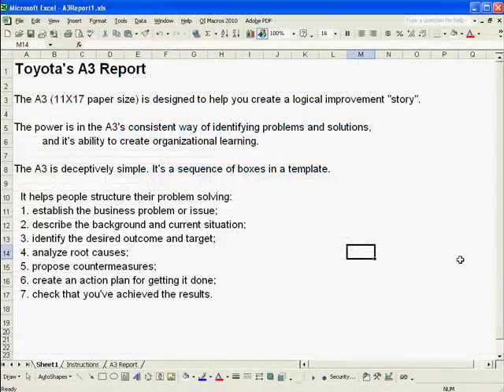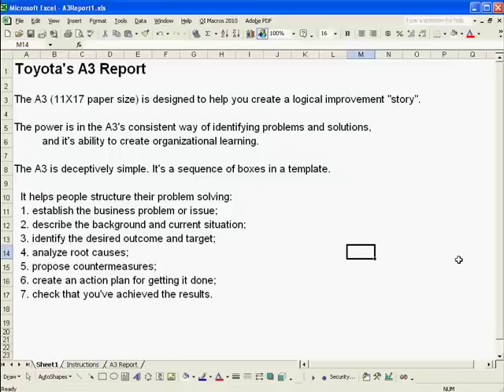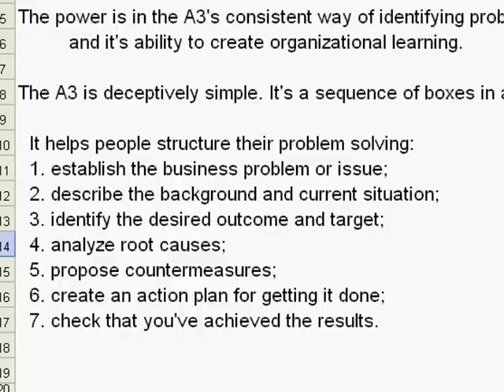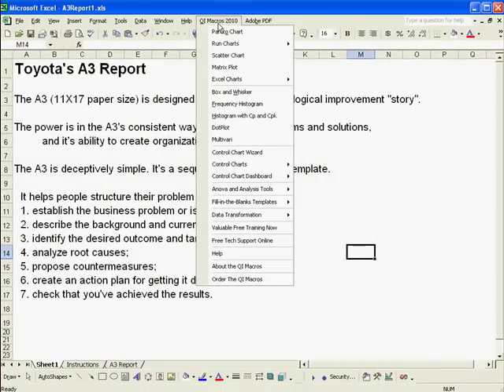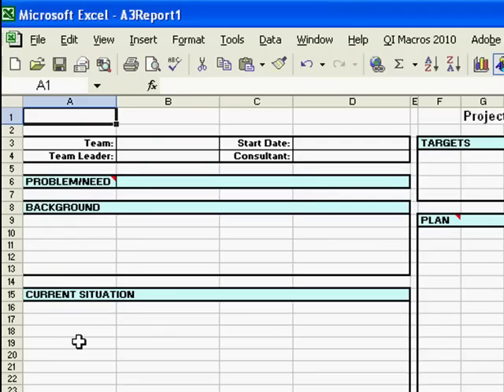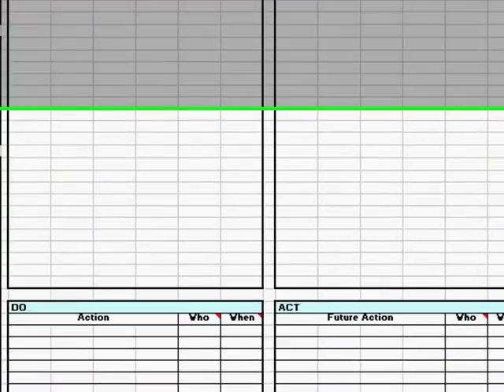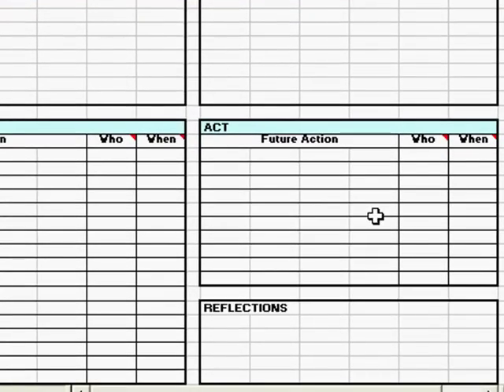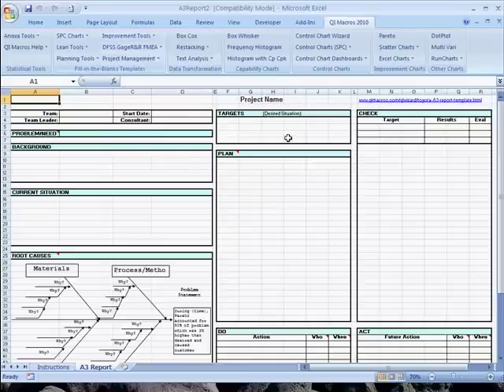Toyota A3 Report Template in Excel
Toyota uses the A3 Report to solve problems and create problem solvers.

The A3 and its structure create a logical improvement "story". The power is in the A3's consistent way of identifying problem and solution, and its ability to create organizational learning.

The A3 is deceptively simple. It's a sequence of boxes in a template. It helps people structure their problem solving using 7 steps.

The QI Macros SPC Software contains an A3 report template plus many other six sigma tools.

This video shows you how to create a Toyota A3 report in Excel using the QI Macros.

Toyota's A3 report is a structure that's designed to help you create a logical improvement story—its power is number one, it's consistent way of identifying problems and solutions, and secondly because of that consistency, its ability to create organizational learning, the A3 is actually very simple.

It's simply a sequence of boxes in a template. Those boxes will help you structure your problem solving.

The steps the A3 takes you through are to number 1. establish a business problem or issue, 2. describe the background and current situation, 3. identify the desired outcome and target, 4. take you through the root cause analysis process, 5. propose countermeasures, 6. create an action plan for getting things done, and finally check that you've achieved your results.

To open the A3 report and QI Macros, simply click on the QI Macros pulldown menu, go to fill-in-the-blank templates, improvement tools, and you'll find the A3 report at the top.

So, again you have the section for identifying what the problem is, what's going wrong that you want to fix, section 4 giving background on the situation, then defining that what's currently going on in more detail.

You’d actually do your root cause analysis here with an Ishikawa Diagram—indicate your desired situation, your targets.

The plan is what you're determining that you'll do.

Then, below you'll actually indicate what your actions are step by step—who's assigned to that action, and what their deadline is.

The last column is for you to indicate your target and then show what results you're having.

Finally, any future action that's required after you've implemented your first set of countermeasures, and finally some reflections in Excel 2007. Simply click on the QI Macros menu, go to the fill-in-the-blank templates section, and you'll find improvement tools up here.

And again, the A3 report is at the top.

That’s how you create an A3 report in QI Macros.